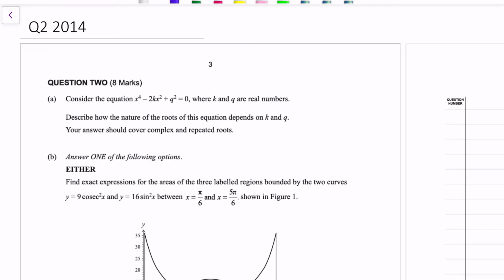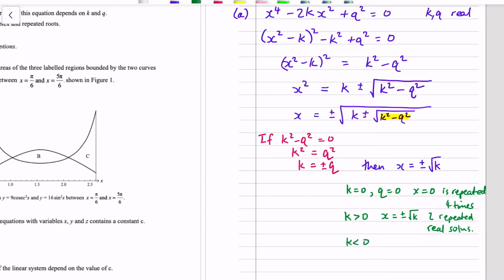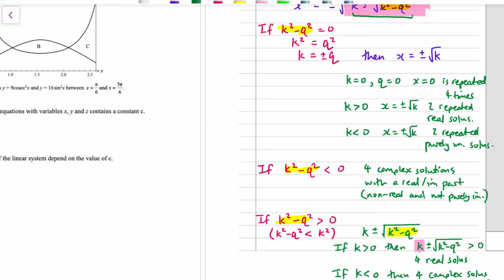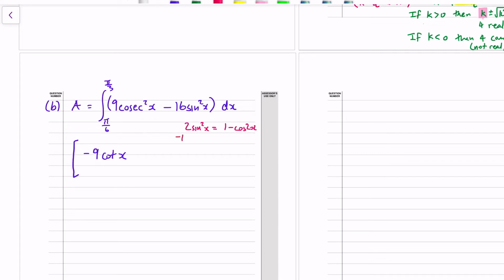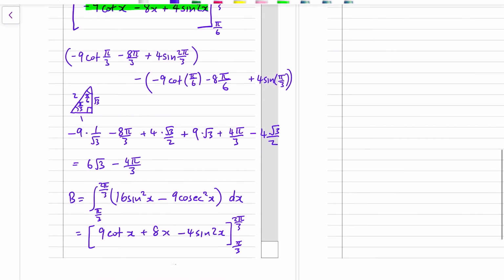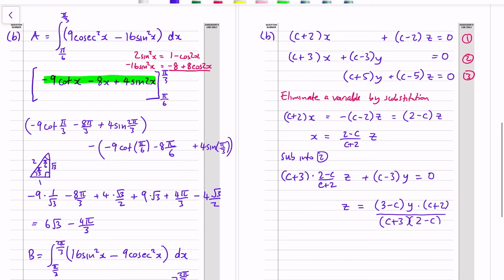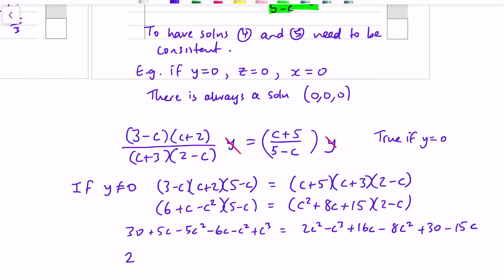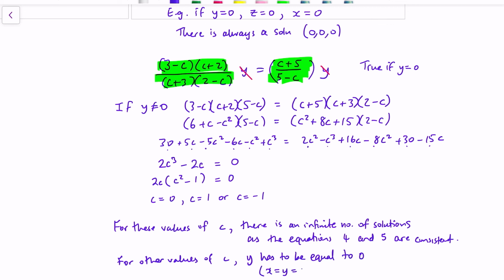Scholarship Calculus 2014 Q2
(a) Describing the nature of the roots of a quartic equation for various values of its coefficients
(b)(1) Finding the area between two trig graphs
(b)(2) Describing the nature of the solutions of a system of equations depends on its coefficients